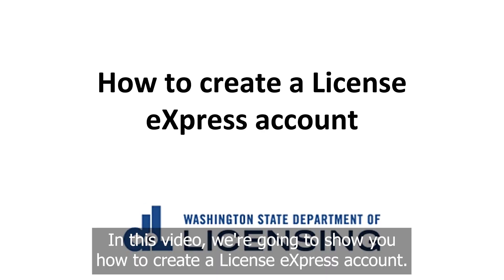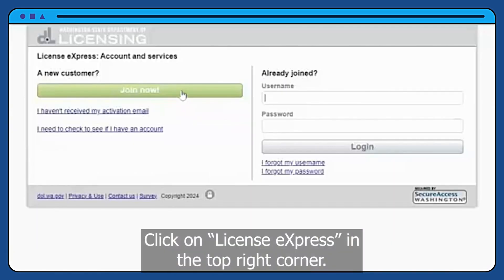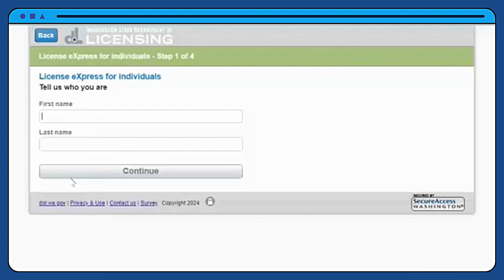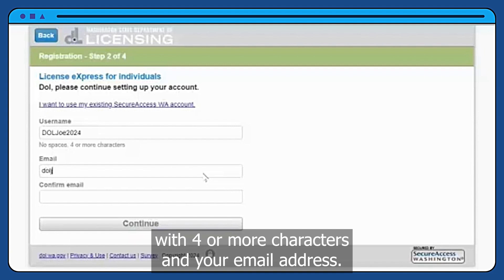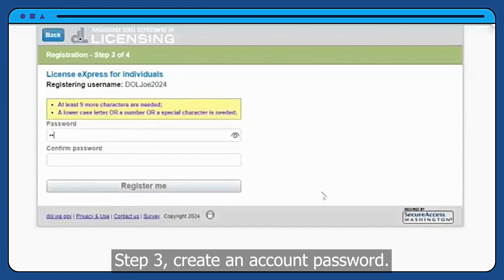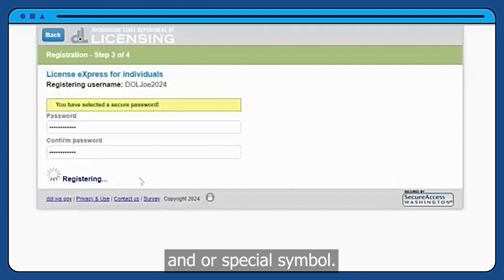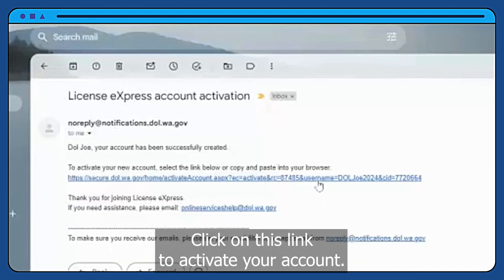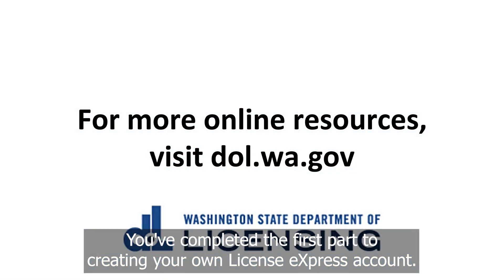How to create a License eXpress account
License eXpress is a great online tool for renewing your driver license, vehicle tabs, and more. It takes only a few minutes to create an account at dol.wa.gov. If you need any help, our video can walk you through the process.